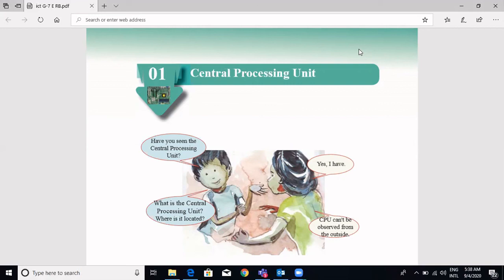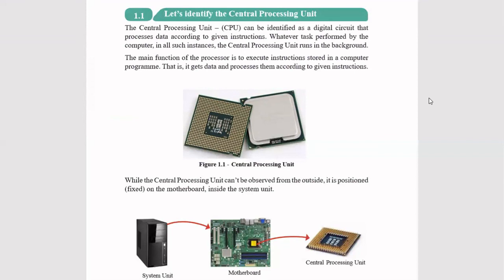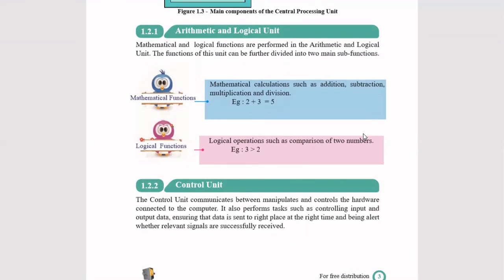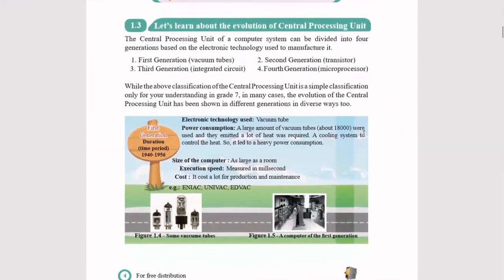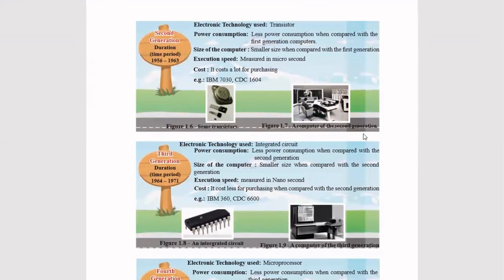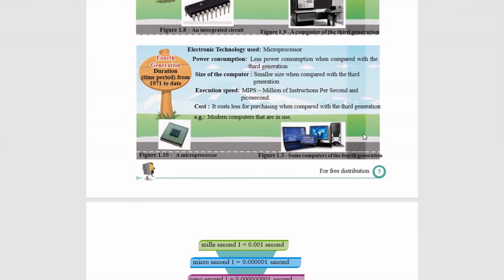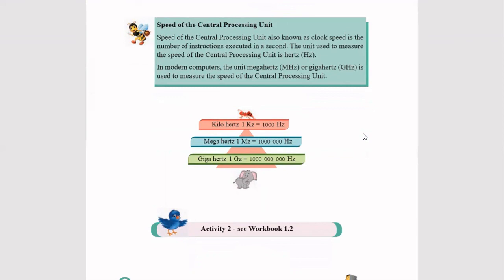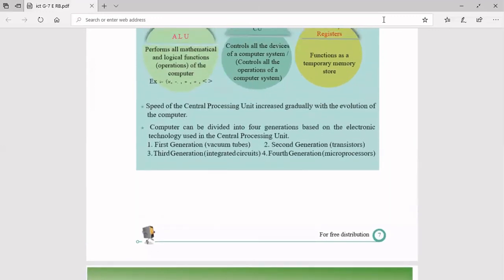ICT Grade 7 (English Medium) Chapter 1 -Central processing unit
In this chapter we discuss about central processing unit, main components of CPU and generations of CPU.